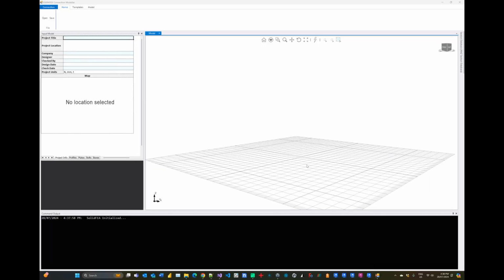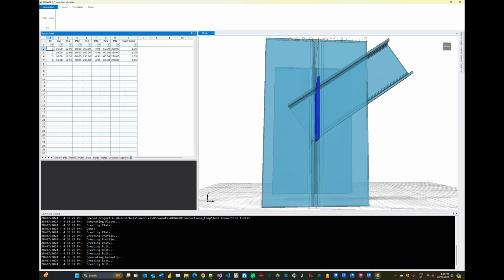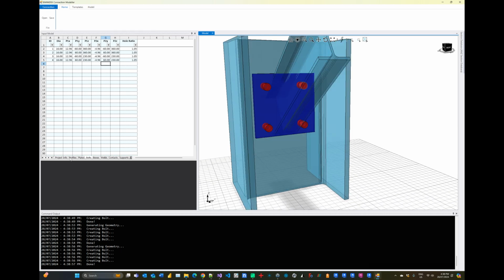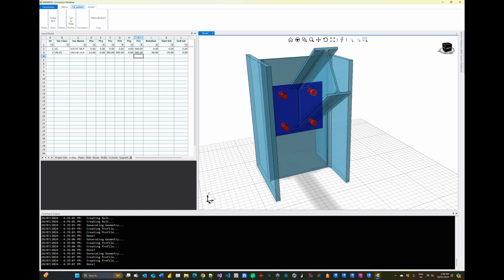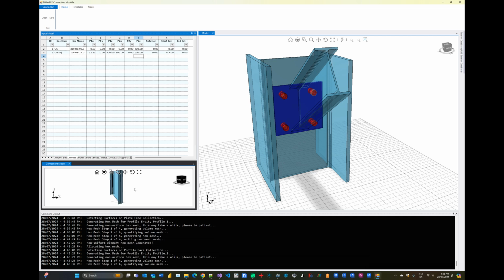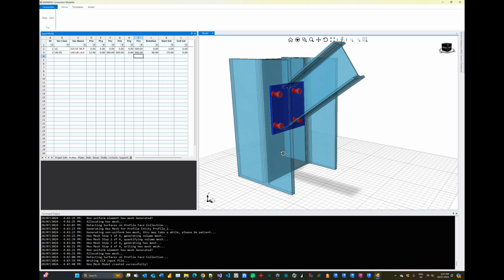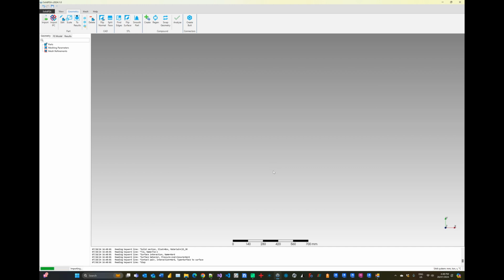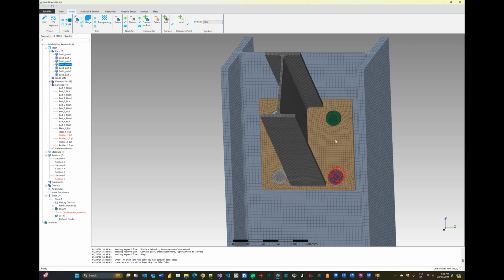Fully Automatic Hexahedral Mesh Generator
Check out our current early development progress on the new structural steel connection tool - designed to automate full volumetric (all hex) finite element analysis models. The 3D geometry is driven by spreadsheet inputs, and can be templated for easy replication.

Forgive the current UI - this is still in very early development, but very exciting stuff!